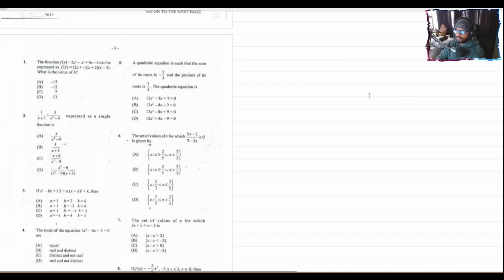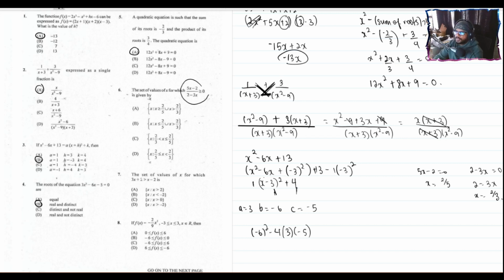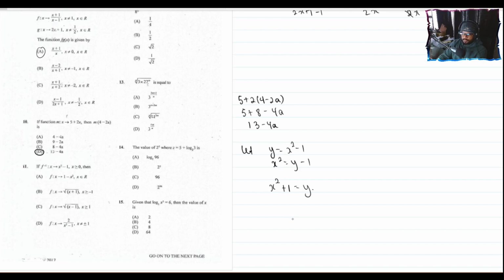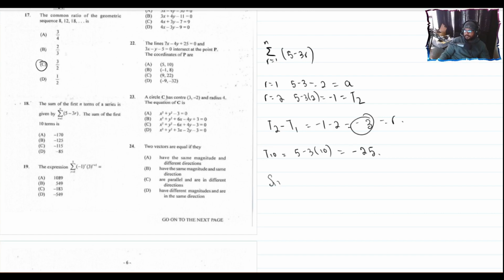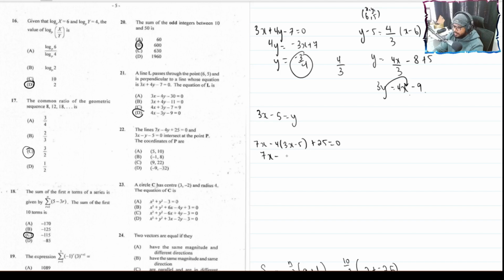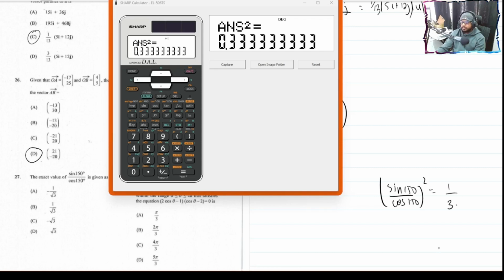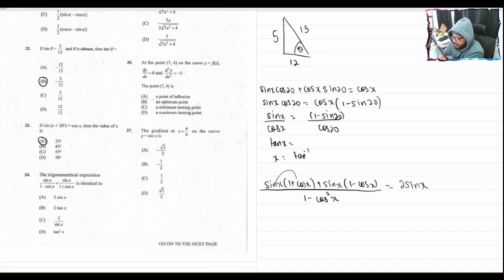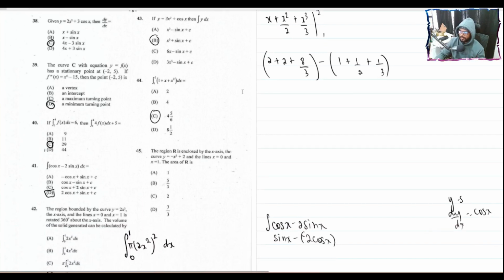AddMaths P1 Solutions - 2017